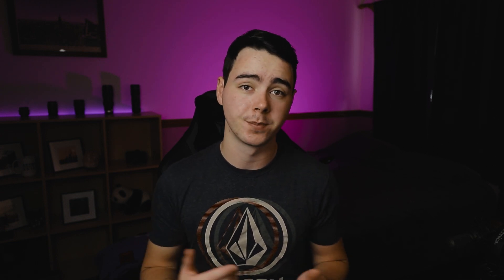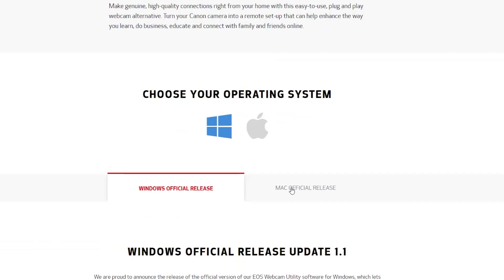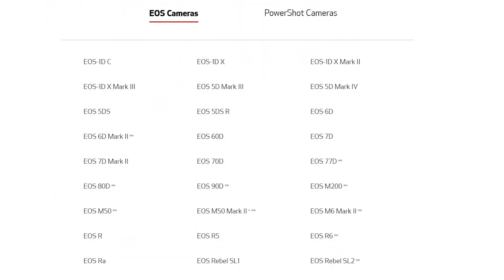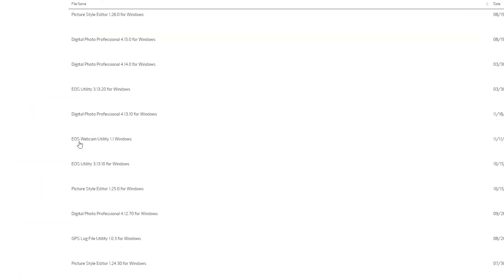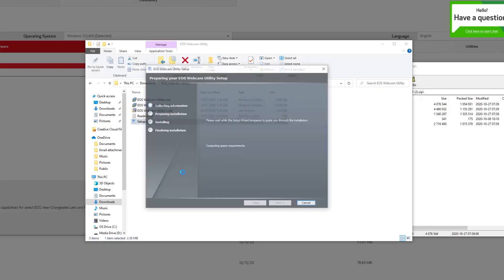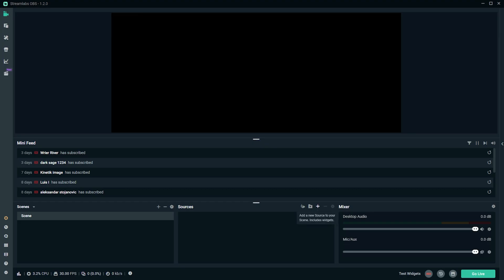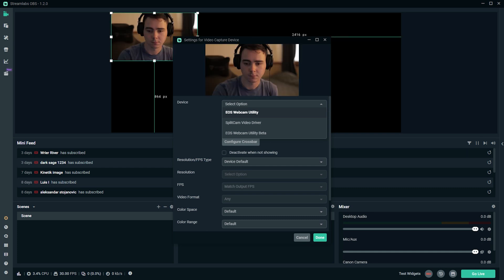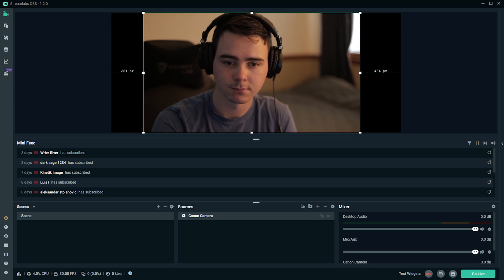Use Your Canon DSLR as Webcam for Streaming!! (No Capture Card)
Here's a tutorial on how to setup Canon EOS Webcam Utility to use your Canon DSLR camera as a webcam for streaming or video calls. This method does NOT require a capture card and is completely free if you already have a Canon camera.

My Favorite Camera Gear:
24-70 Lens
70-200 Lens
Wireless Mic
SD Card

15OFF Clocks & Colours Jewelry:

My Music & Stock Footage (Get 2 Months Free):

Super Easy Motion Graphics Templates:

0:00 - Intro
0:36 - Why Should You Do This?
1:23 - Installing the Webcam Utility
2:14 - Setup in OBS
3:05 - Outro